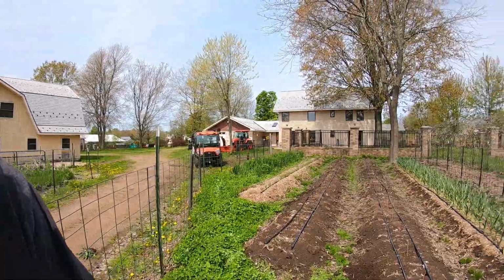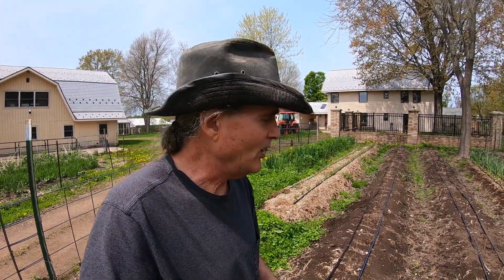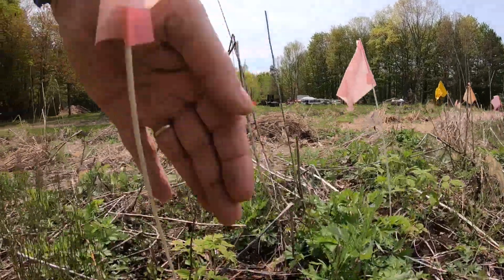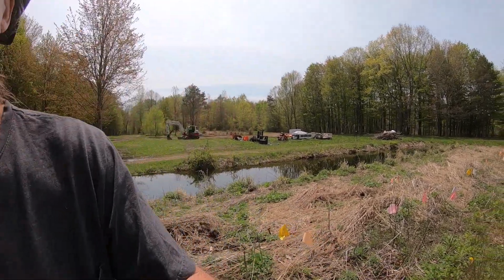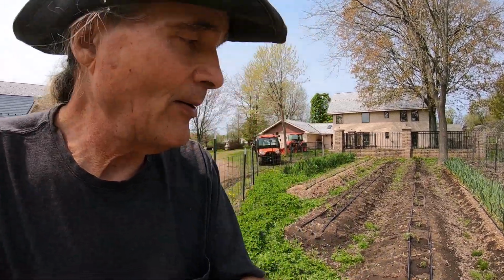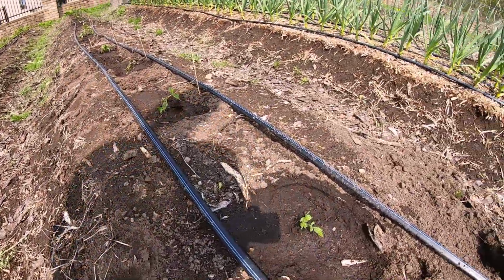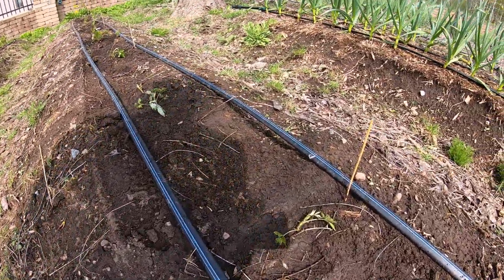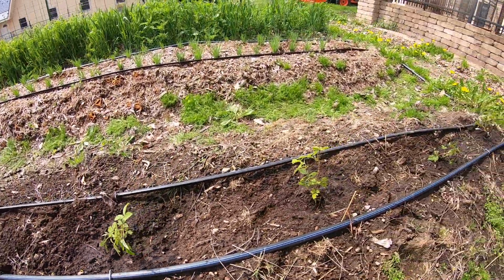Transplanting Raspberry Plants May 8th 2023